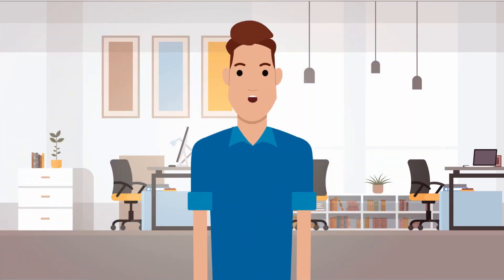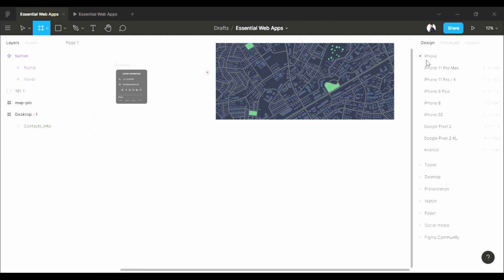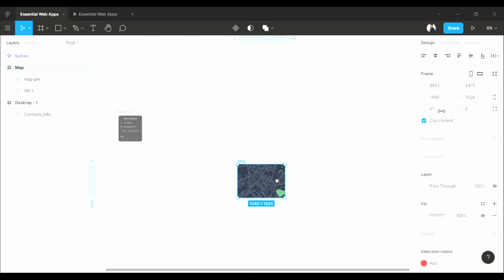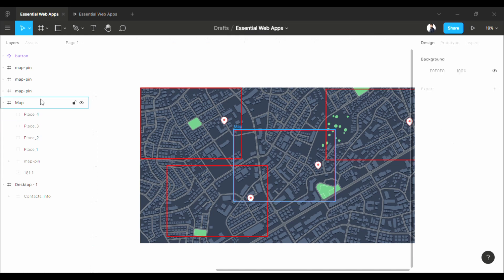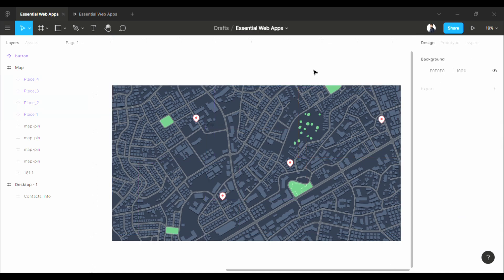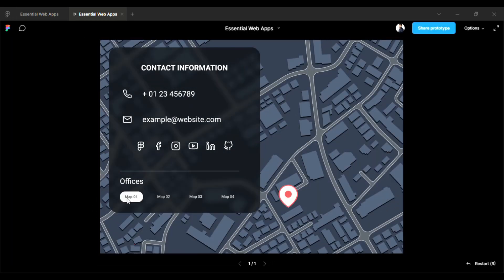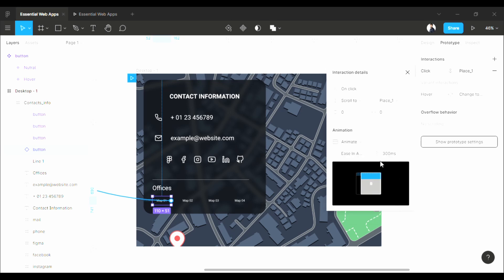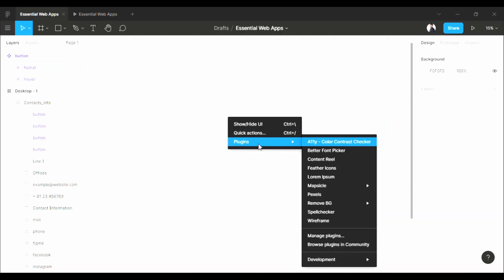Figma Map - Figma Interactive Map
This video is on "figma map" and how to make a "Figma Interactive Map". If you want to know about us, then

Courses
Ultimate Figma Megacourse: UI/UX Design Beginner To Expert

Our video is presenting figma map and put google map in figma. but we also try to cover:
- scrolling on map using figma
- figma scrollable map
- figma interactive map

One thing I saw when I was looking for details on "figma map" was the absence of proper explanation.

So, I tried to cover the Figma map in the easiest way possible. This video therefore should matter and of interest to you.

I have tried to use simple examples to show you how easy "Figma scrollable map" making is.

If you enjoy the Figma tutorial video, you can help us with a LIKE as well as give your feedback in the comment section. We will greatly appreciate it if you share this "Figma Map - Figma Interactive Map" on Facebook. Your share can help other people to learn designing in Figma.